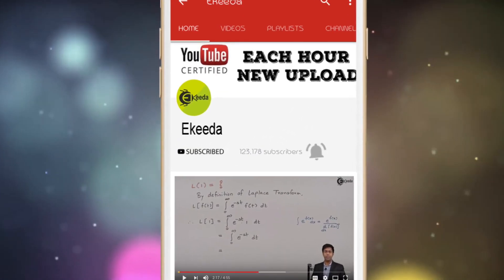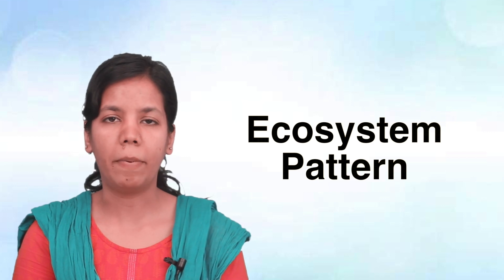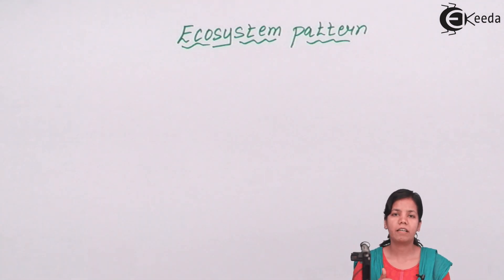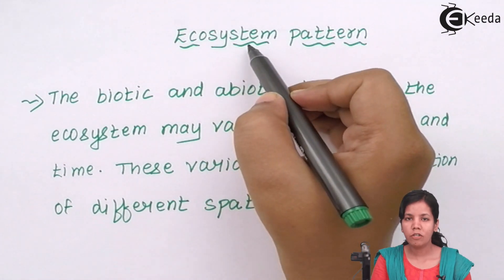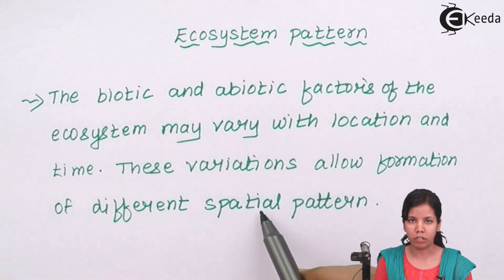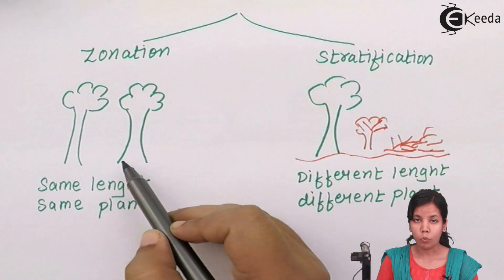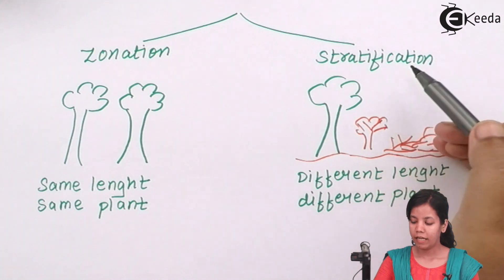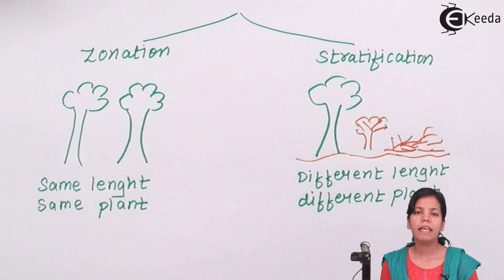Ecosystem Pattern - Organisms and Environment 1 - Biology Class 12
Video Lecture on Ecosystem Pattern from Organisms and Environment 1 chapter of Biology Class 12 for HSC, CBSE & NEET.

Happy Learning : )